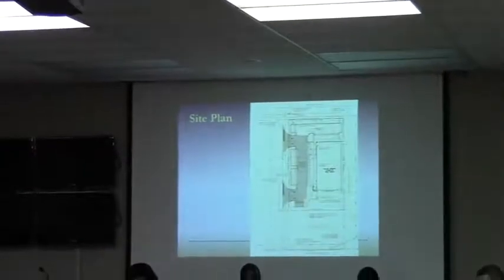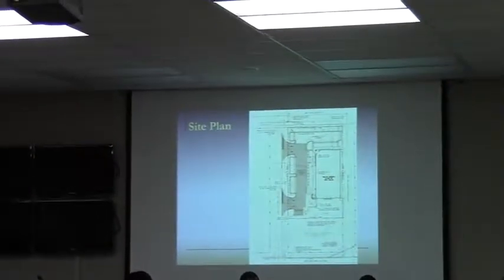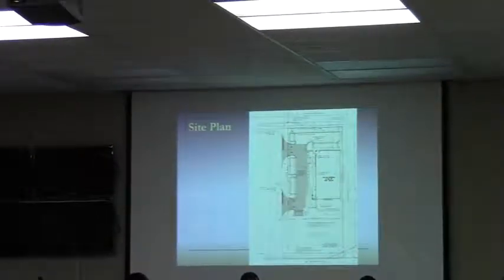5. HA-2013-02 Teramore Development 309 West Main Street Request Variances @ GLPC - 2013-08-26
5.
HA-2013-02 Teramore Development
Property Location: 309 West Main Street
Request Variances to minimum parking requirements, minimum building setbacks, and streetscape/design standards

 Valdosta, Lowndes County, Georgia, 26 August 2013.